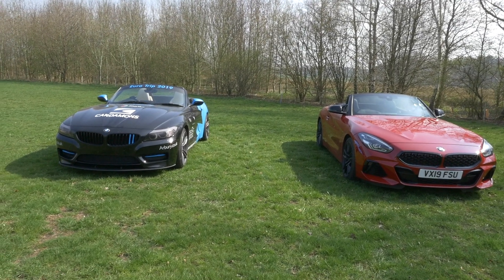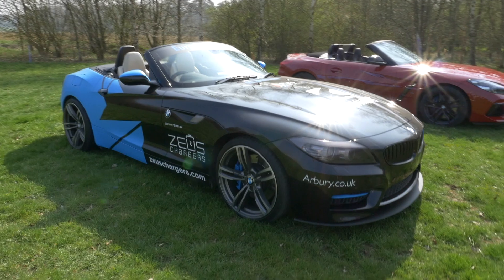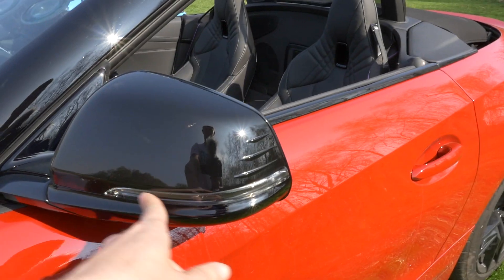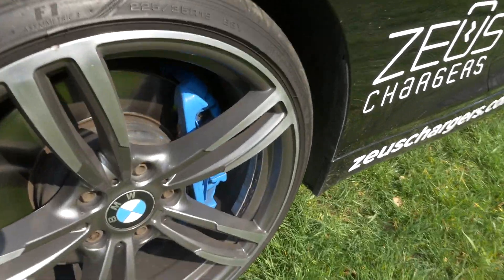G29 VS E89 Z4 - Exterior Differences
Hi guys my names Ben and in this video I bring you a quick walk around comparing the exterior differences between the 2019 BMW Z4 and the previous generation E89.